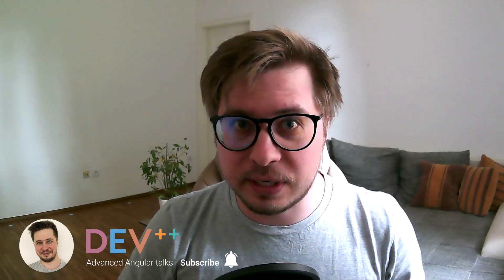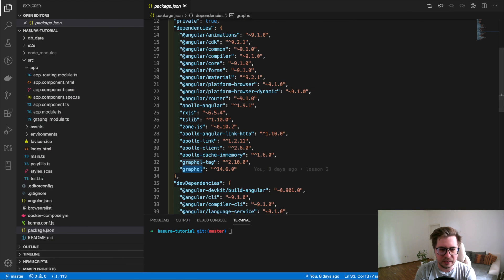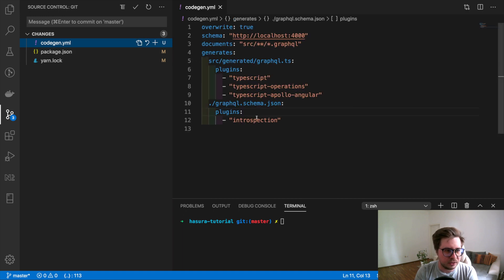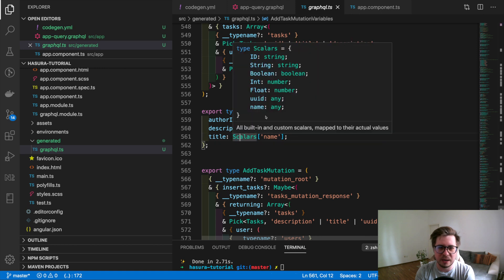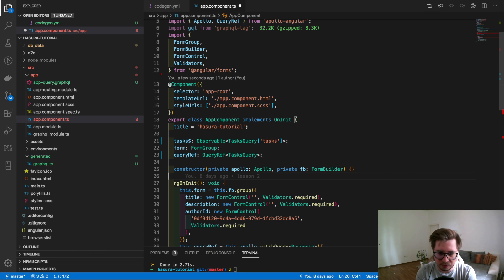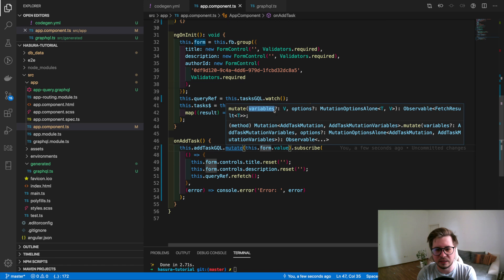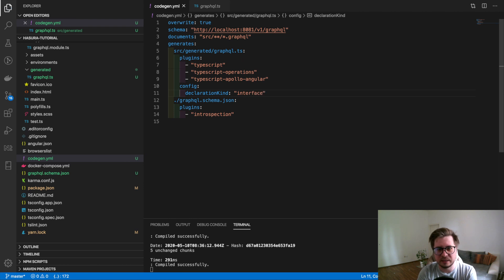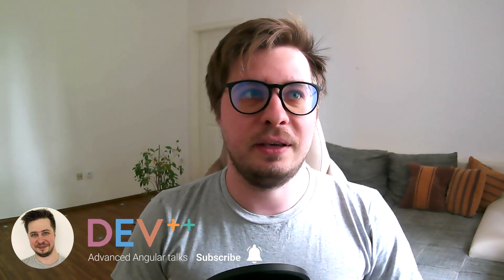GraphQL code generator with Typescript, Angular 9 and Hasura [Basics, 2020]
In previous videos we build a small Angular App which uses Hasura GraphQL engine as a backend. And everything is great and works fine except one small but very painful thing - for every query we have to define an interface which describes our models and query response. It becomes a huge issue in a big apps where could be 100 or even more than 1000 queries. It is very hard to write interfaces manually and keep them in sync. In this video I would like to show you solution - code generator. It is a super powerful tool which helps you to solve these issues. It is framework agnostic. You can use it successfully with any modern frontend framework like Angular or React and also with any GraphQL server. I hope you will find this video useful! Thank you and enjoy watching!

📣 Become a Pro in Angular Material Theming (Advanced Workshop) 📣